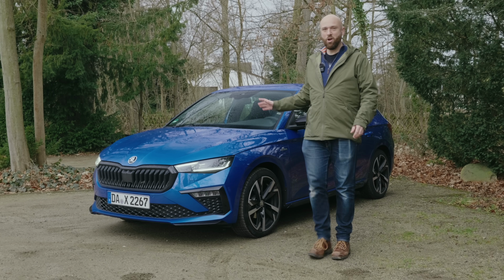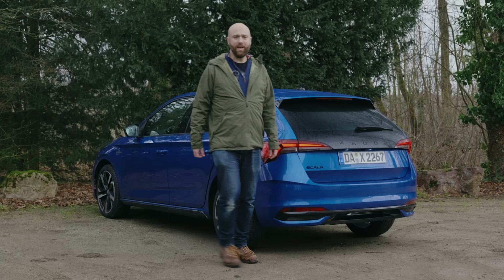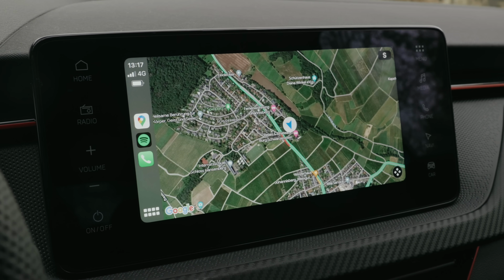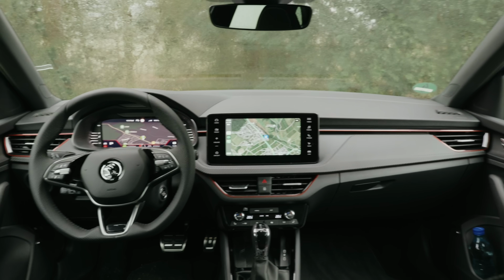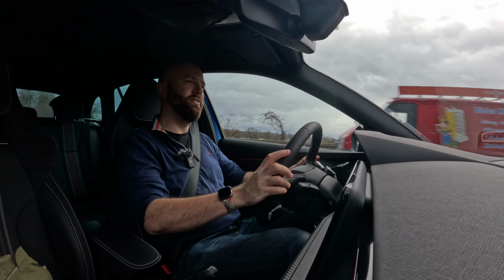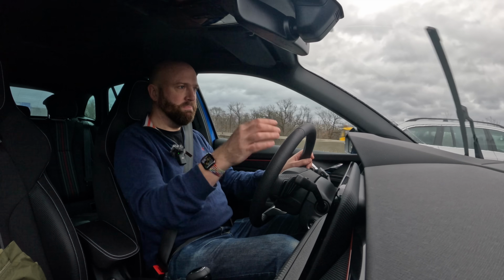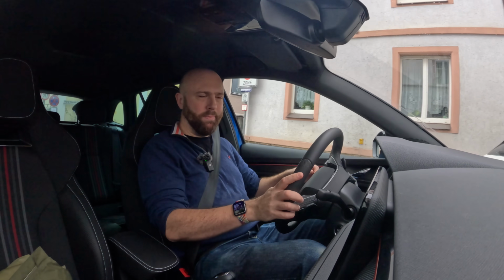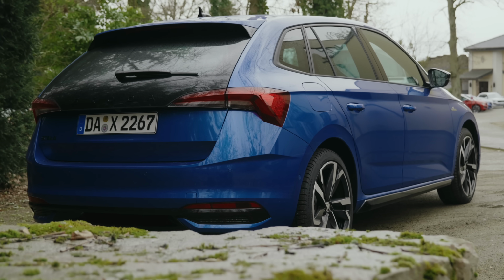Skoda's best-kept secret! 2024 Skoda Scala review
Don't want an SUV? Don't want an expensive car? The 2024 Skoda Scala's an estate-shaped hatchback that aims to give you everything you need in a car without breaking the bank. New for 2024 is a face that looks posher, a digital dashboard, physical climate controls and a bald man. One of those isn't real. Join me for a full walkaround review, a look at the Scala's infotainment and interior trims, rear-seat space, boot space and even a white-knuckle Autobahn run…